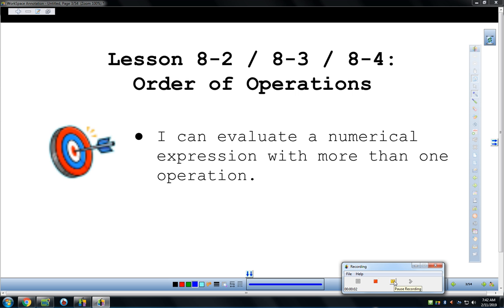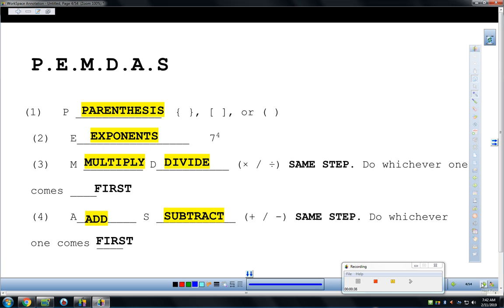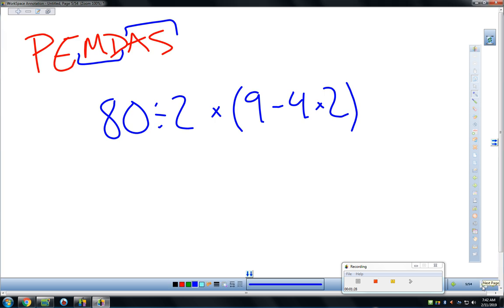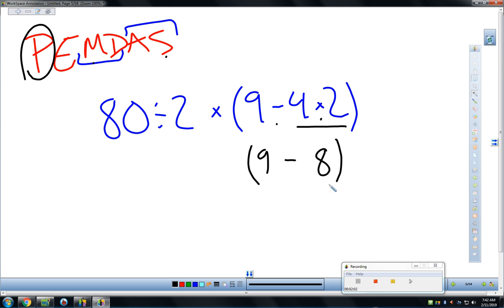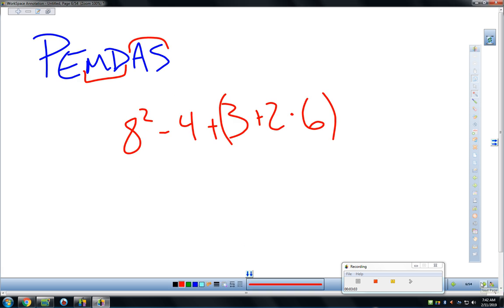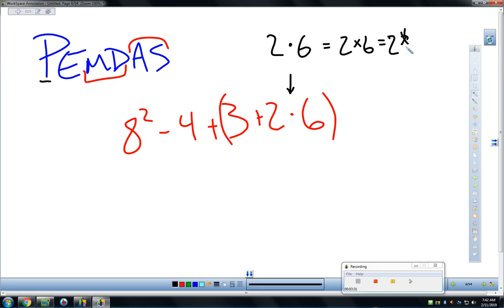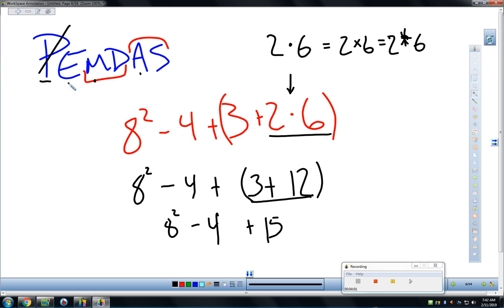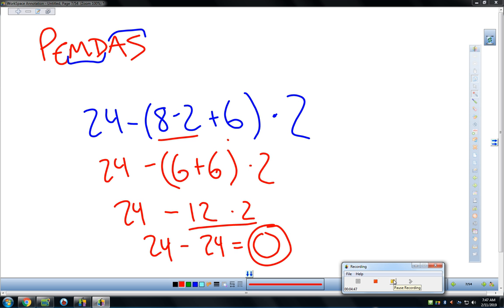Order of Operations